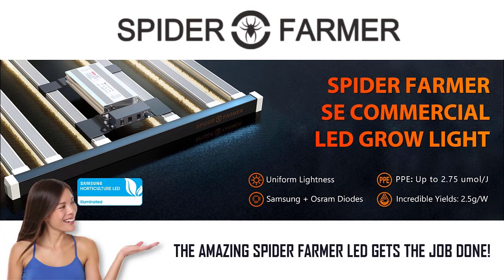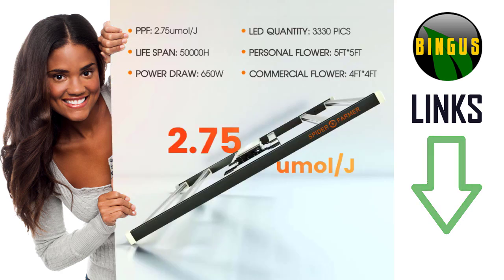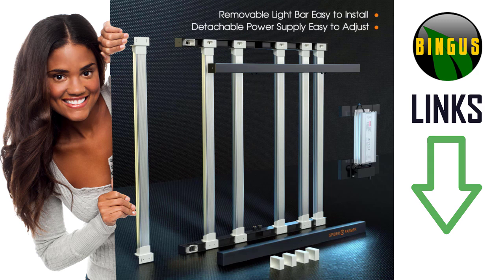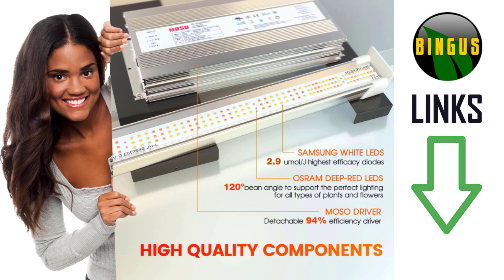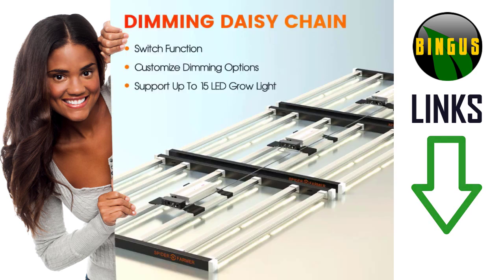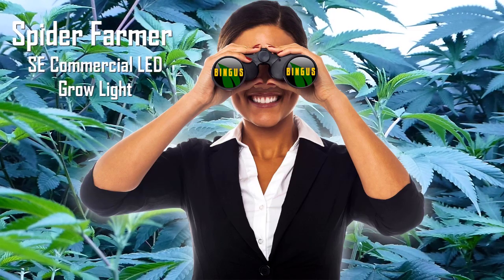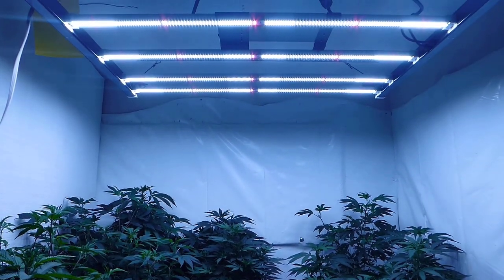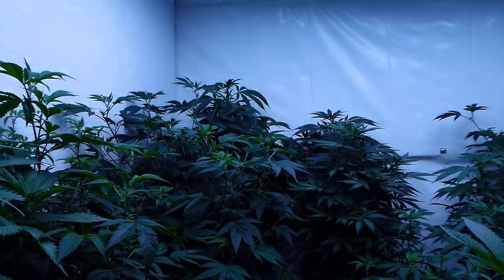SPIDER FARMER SE7000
THE FOLLOWING DOCUMENTARY DEPICTS THE CULTIVATION AND USE OF LEGAL MEDICAL CANNABIS WITHIN THE STATE OF OREGON. THE CULTIVATION OF MEDICAL CANNABIS MAY, OR MAY NOT BE LEGAL IN YOUR STATE OR COUNTRY. THIS VIDEO DOES NOT ENCOURAGE OTHERS TO PARTICIPATE IN ANY ILLEGAL ACTIVITIES, AND DOES NOT INTEND TO OPPOSE ANY YOUTUBE RULES OR GUIDELINES. THE BINGUS CHANNEL INSIST THAT YOU DO NOT ATTEMPT TO RECREATE ANY OF THE ACTIVITIES SHOWN WITHIN THIS CONTENT. THANK YOU.

Definition of BINGUS from the Urban Dictionary:
bingus (n): weed
bingused (adv/adj): stoned
bingusing (v): smoking weed
bingus (v): smoke weed
(n.) y'all got some bingus?
(adv.) hey i was bingused gimme a break, huh?
(inf v.) bingusing in cars. it's what we do.
(v.) let's go bingus, eh?